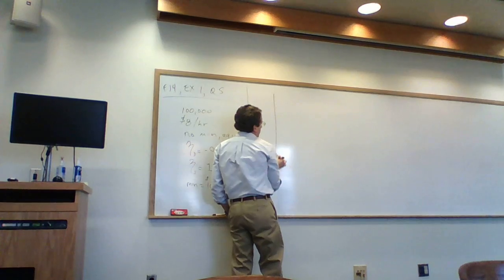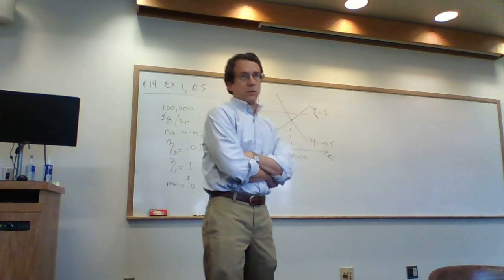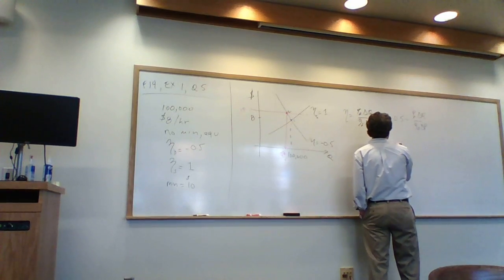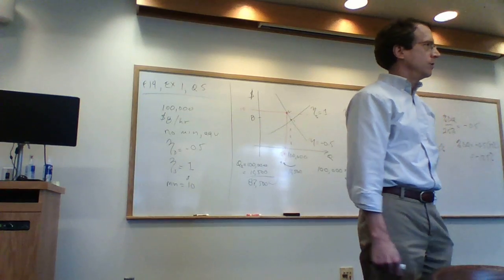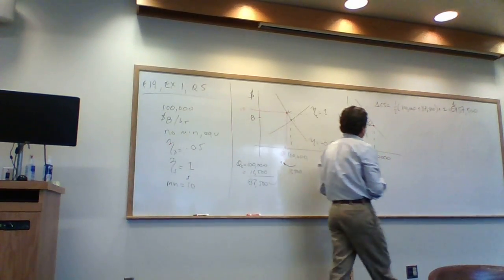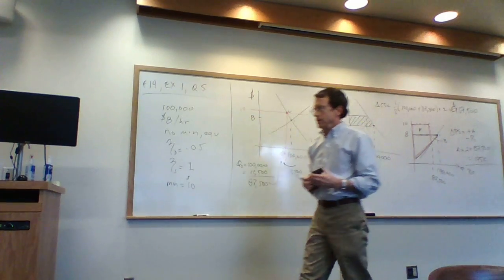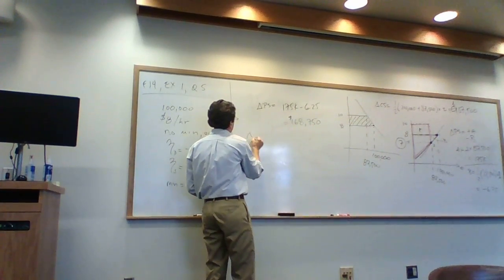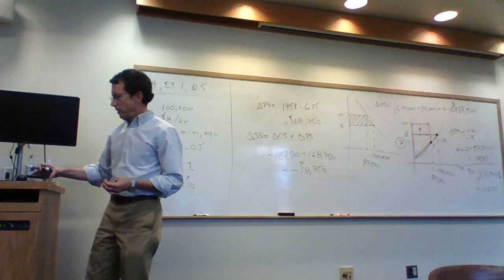Wilcoxen Midterm 2 Review - P1